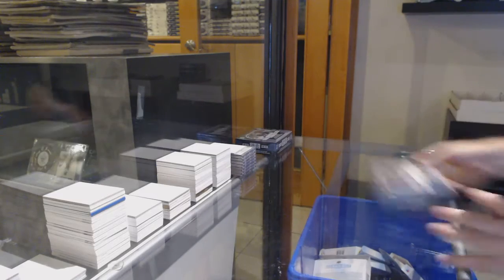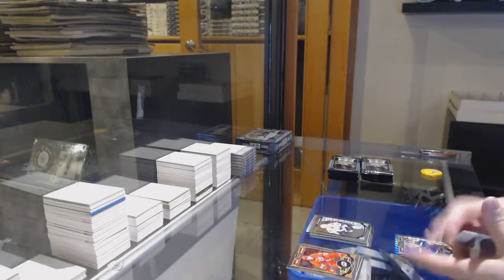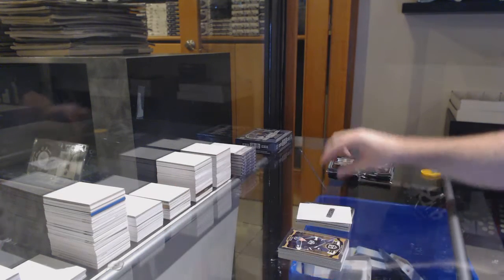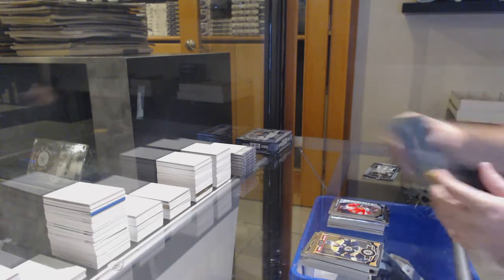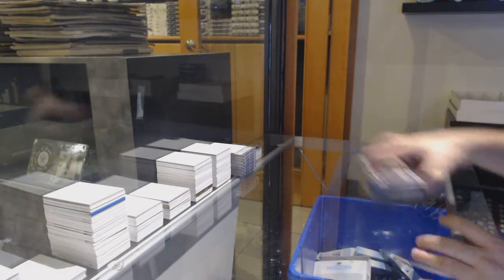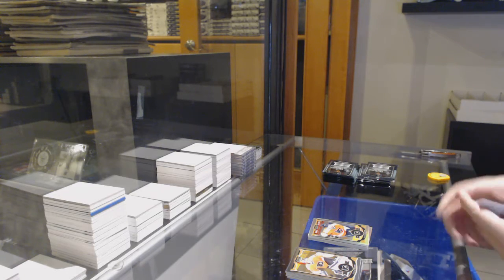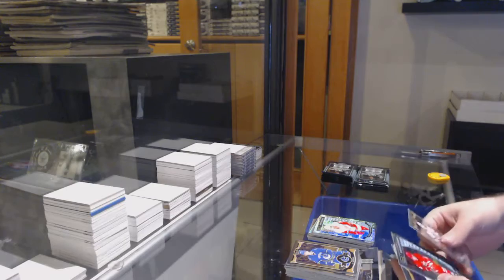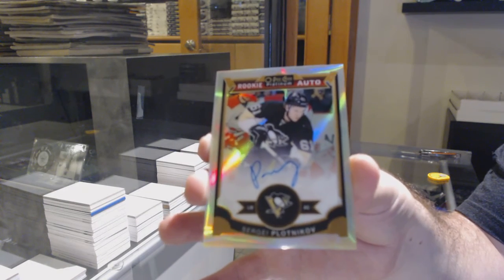15-16 Upper Deck OPC Platinum Hockey 2 Box Break - C&C GB #12,574